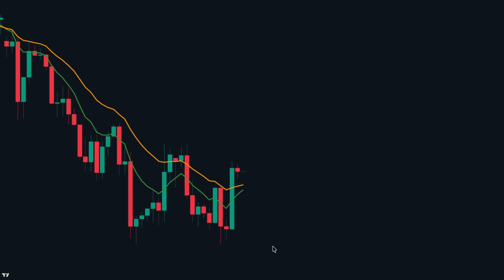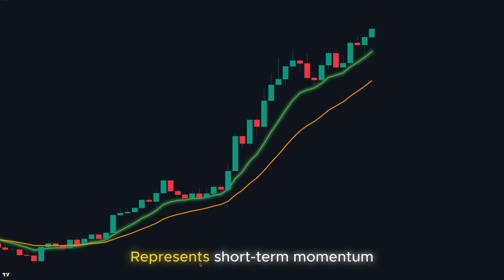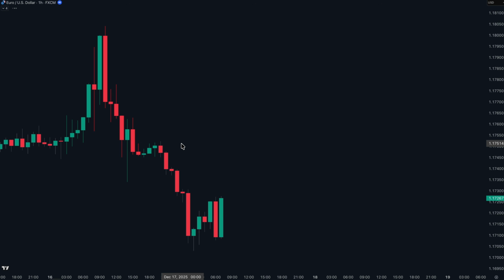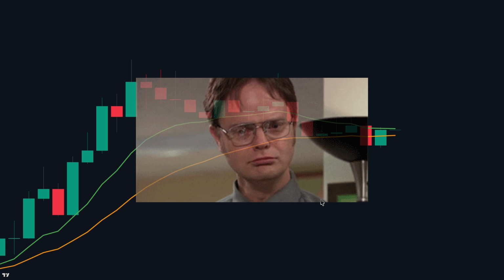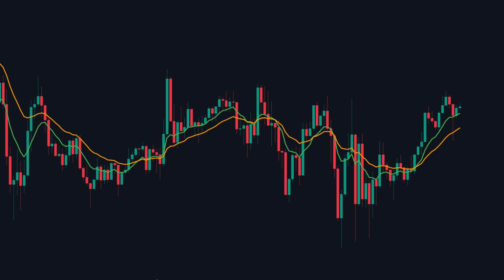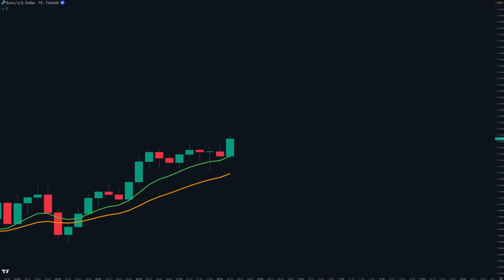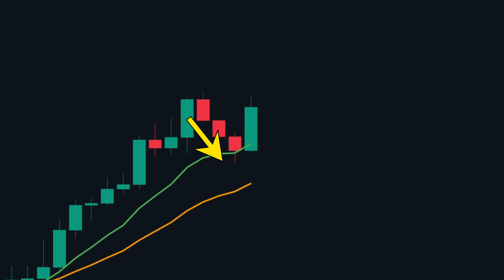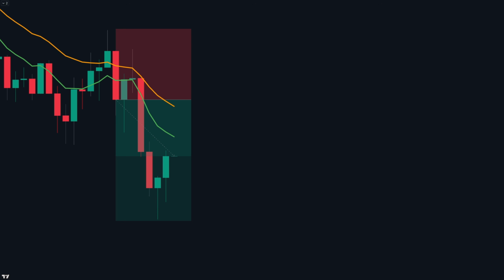Top 2 EMA Trading Strategies I’m Using Right Now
EMA crossovers are one of the most popular trading tools — and also one of the most misunderstood.

In this video, I break down two EMA trading strategies that professionals actually use to avoid fake signals, late entries, and unnecessary losses. If you’ve ever felt frustrated watching price move first and your EMA crossover confirm too late, this lesson is for you.

You’ll learn:

Why EMA crossovers seem laggy — and what’s really causing it

How to correctly use the 9 EMA and 20 EMA together

Which timeframes work best for EMA crossover trading

How to filter out choppy markets before they trap you

A powerful “last two crossovers” confirmation method

A pullback strategy using candlestick confirmation for high-probability entries

How professionals align EMA signals with market context

This approach works across crypto, forex, indices, and stocks, and requires no extra indicators — just clean price action and proper structure.

If you’re new, check the previous video linked below to learn how to add the 9 and 20 EMA on TradingView step by step.

👇 Watch till the end — the second strategy alone can completely change how you trade EMA crossovers.